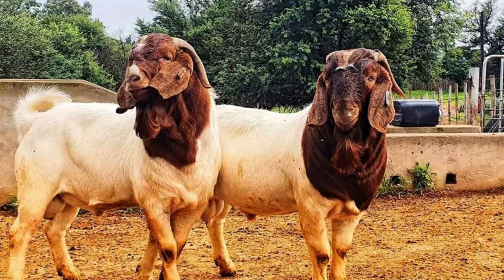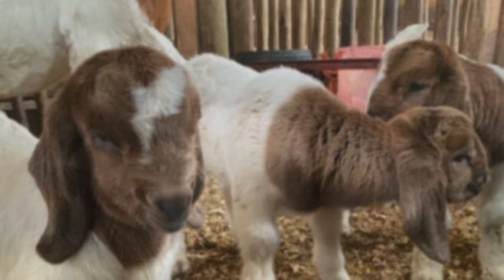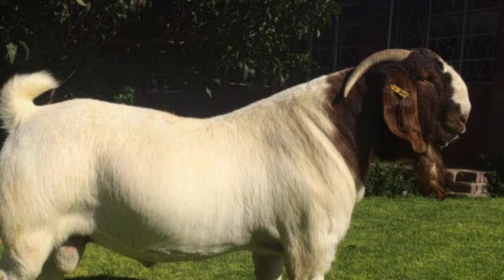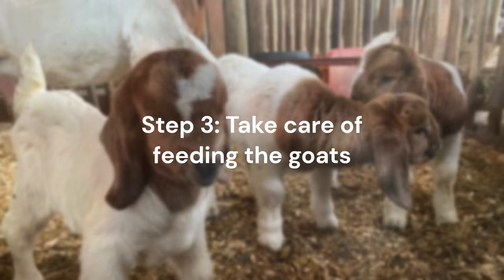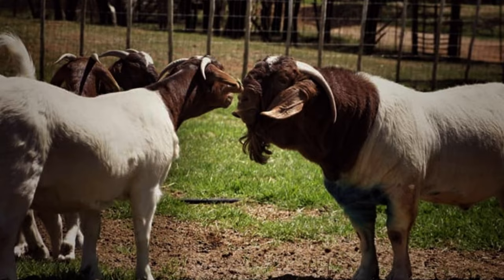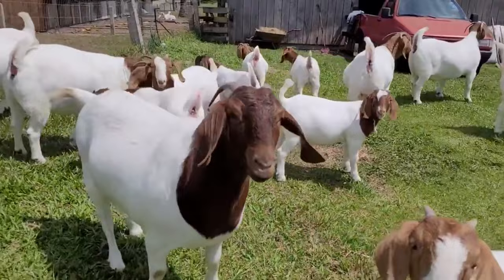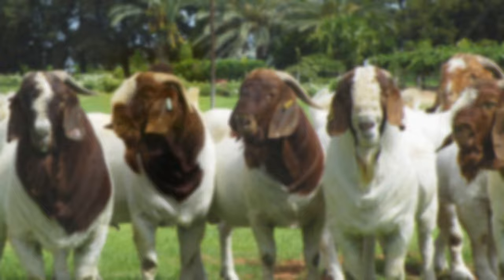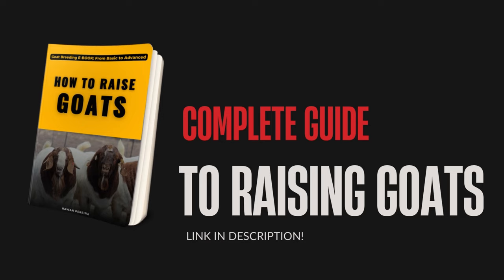REVEALED! How to be successful in goat farming - Boer Goats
• Boer | Kalahari | savannah

• Important notice: We do not sell goats.